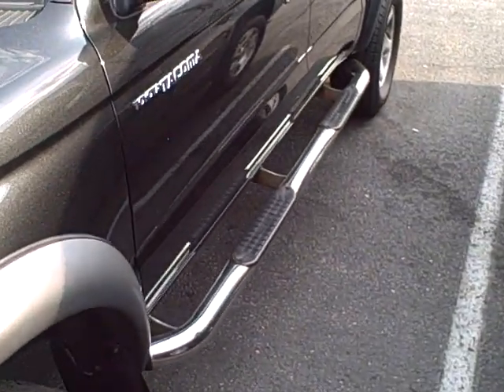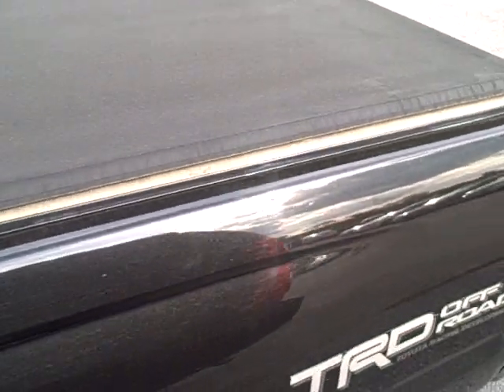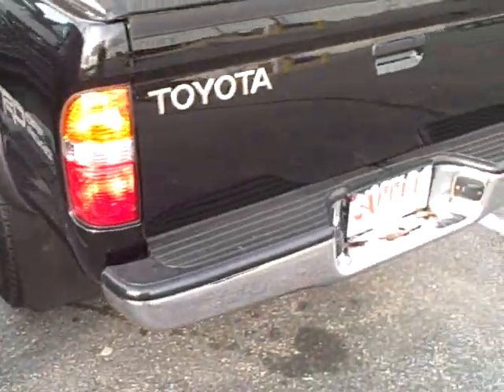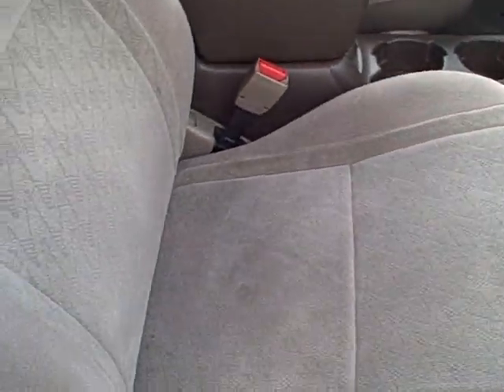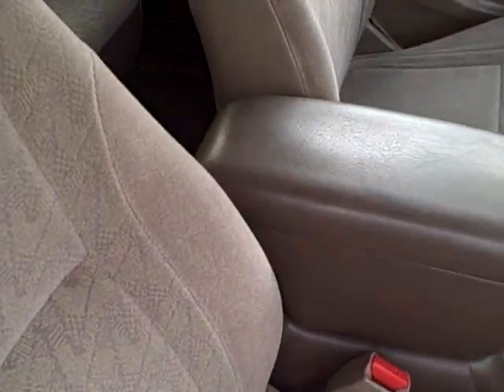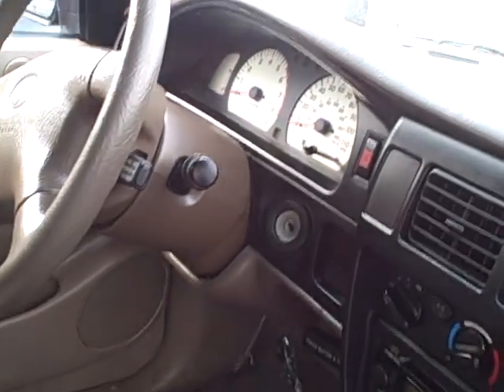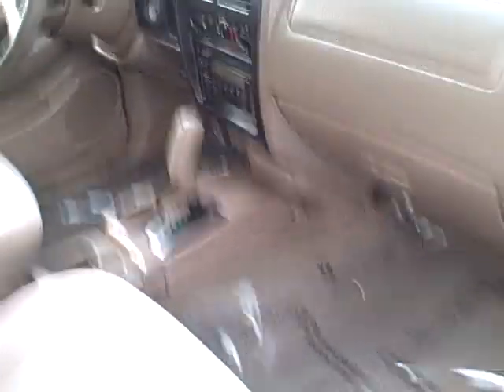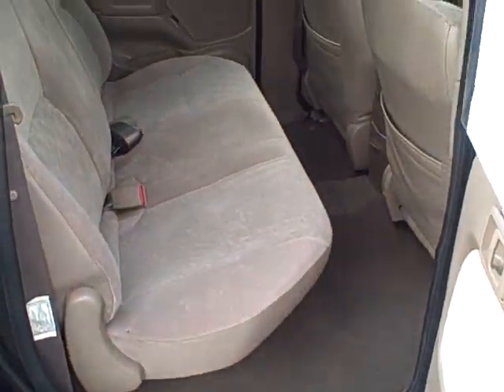2001 Toyota Tacoma PreRunner V6 video walk-around at Apple Chevrolet.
2001 Toyota Tacoma PreRunner V6 video walk-around at Apple Chevrolet by Ken Lavigne.